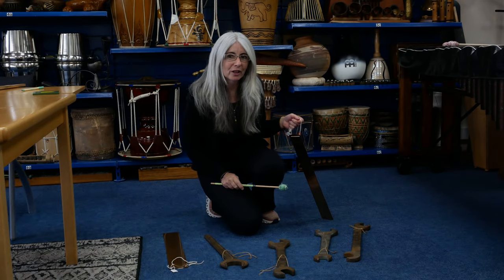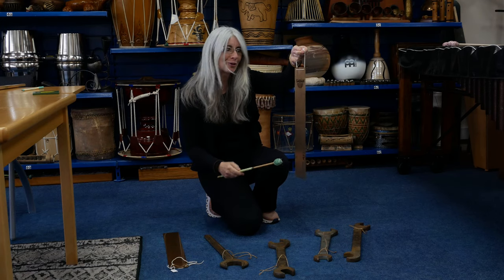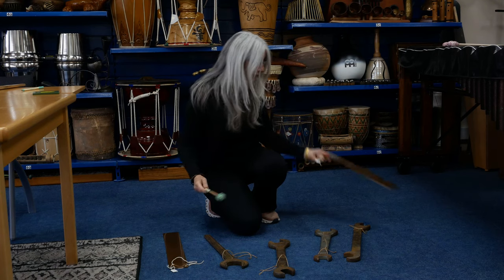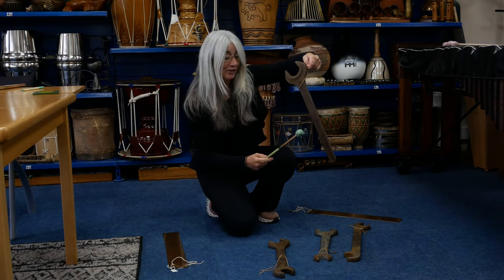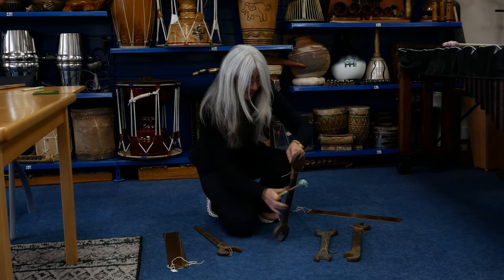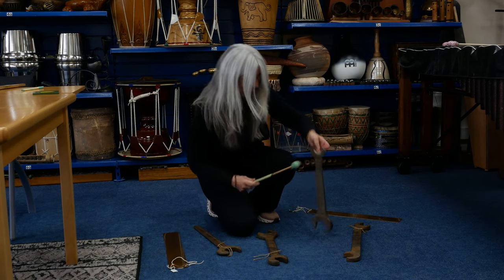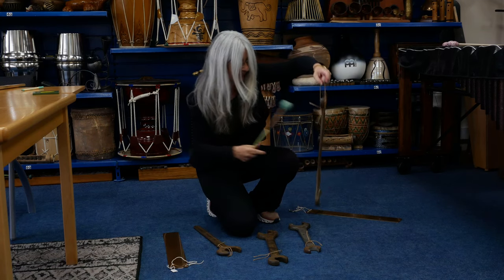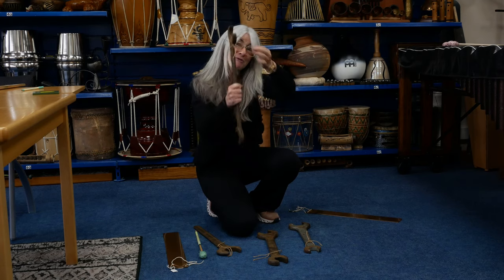Cymbal strips and spanners - The Evelyn Glennie Collection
Evelyn plays cymbal strips and spanners!